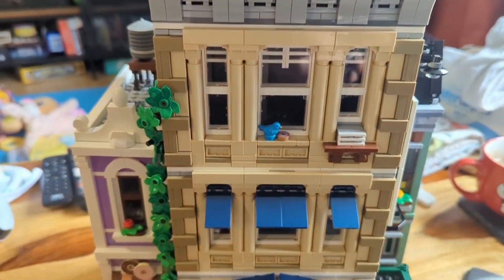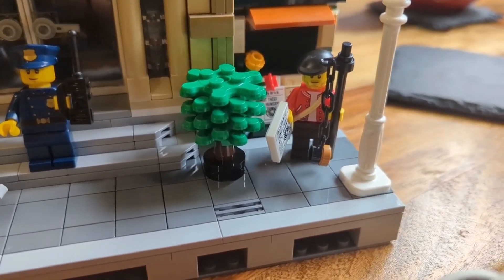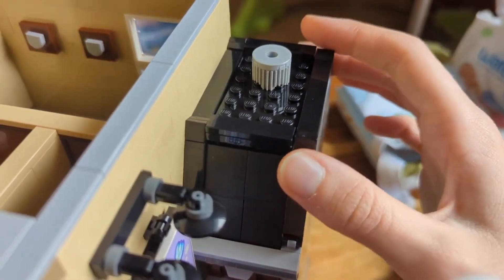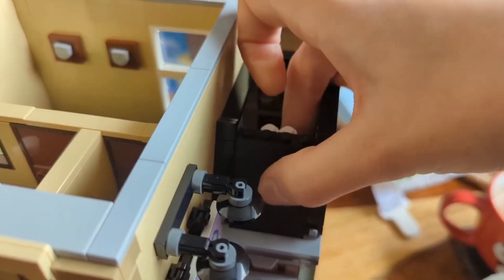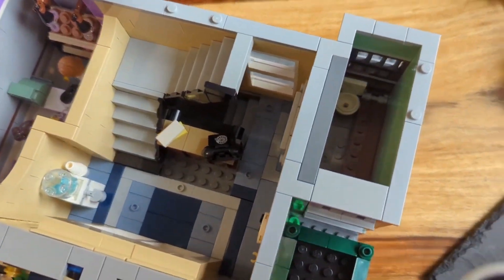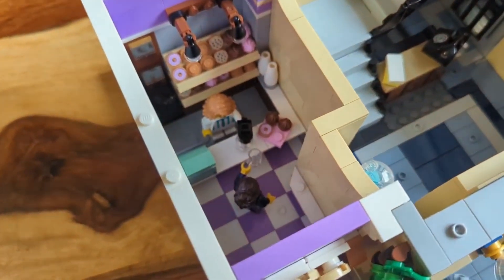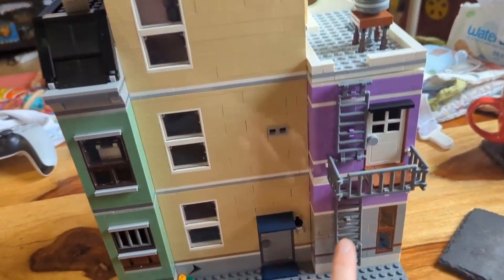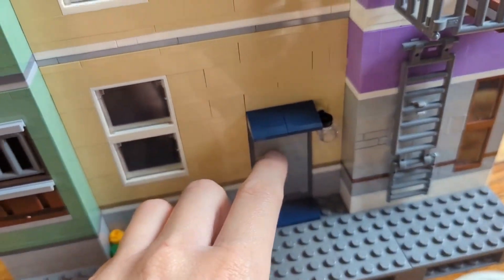LEGO Police Station - "It's TOTALLY RIDICULOUS" - Lego City Pep Talk !!!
Join me as I discover the little details LEGO have thrown into this cracking, set-to retire modular, the Police Station! Watch to the end to find out how this set TOTALLY FOOLED ME!!!

🔥10278 - Police Station